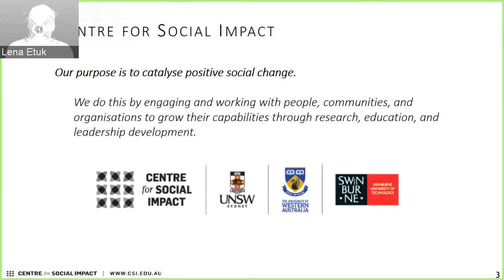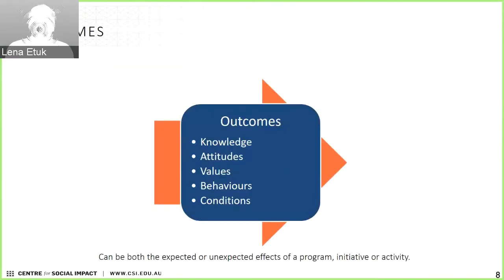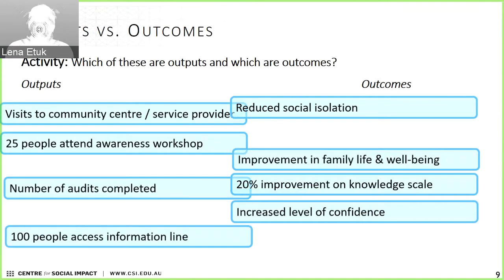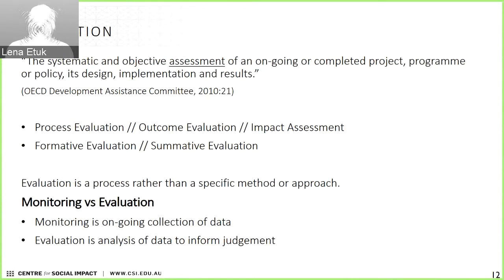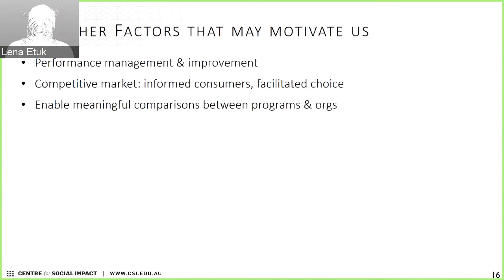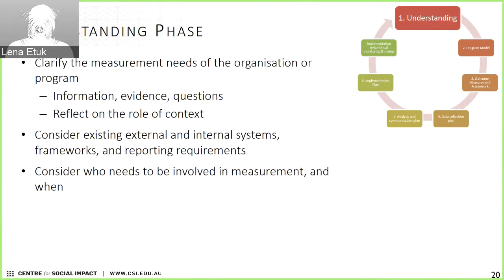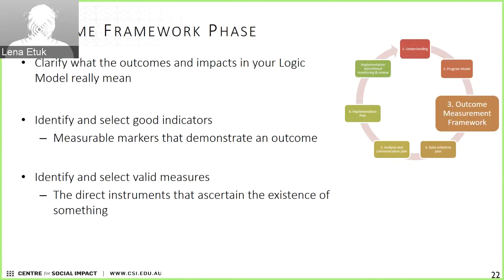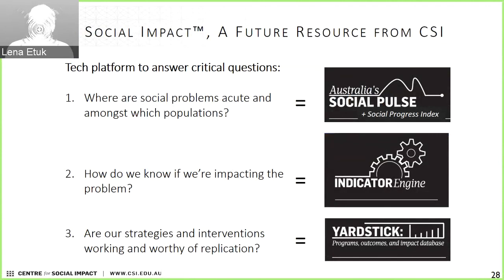Lena Etuk Why Measure Social Impact 2017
NSW Marketing and Programming Working Group Seminar on Measuring Impact 2017